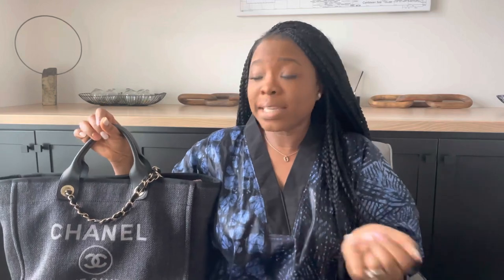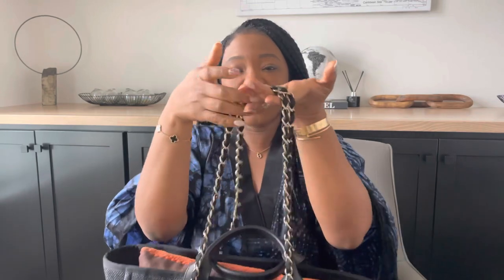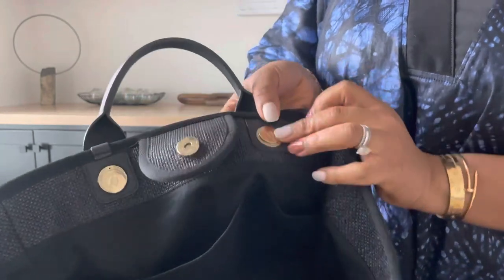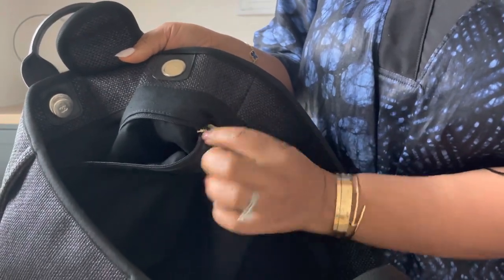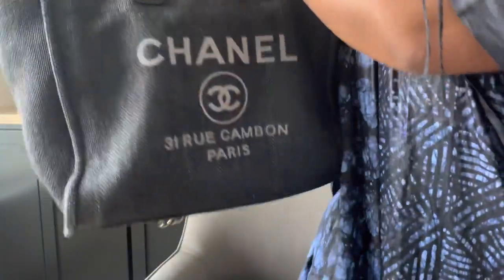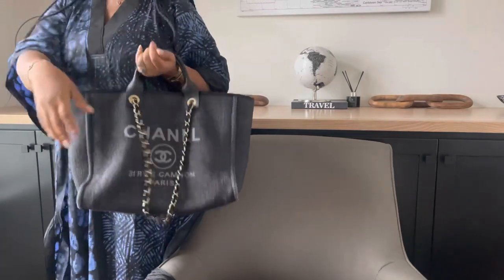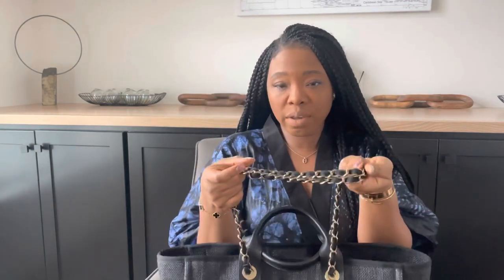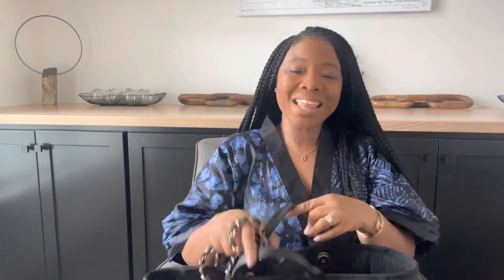Don’t buy a Chanel Deauville Tote till you watch this - Thoughts after 4.5 years of owning it.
Hi! I’m sharing all about my chanel deauville tote after owning it for 4.5 years. Hope this helps. Enjoy watching.